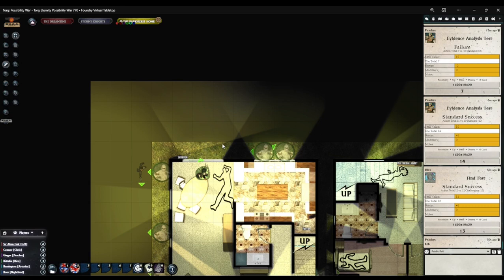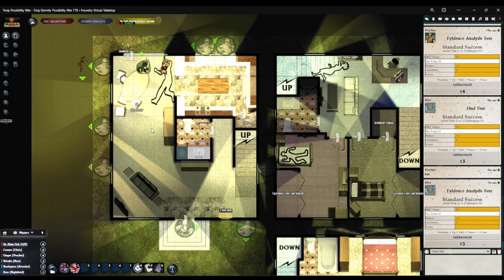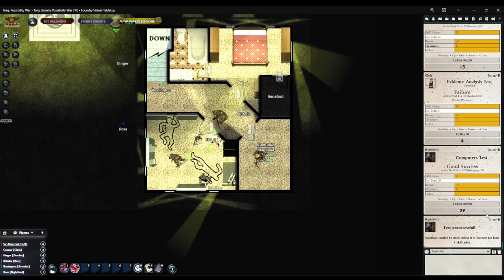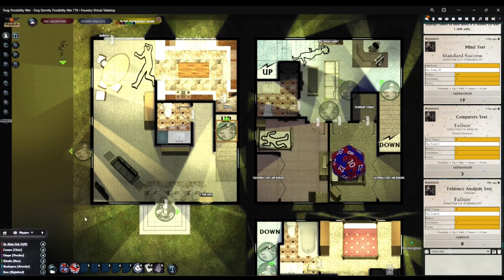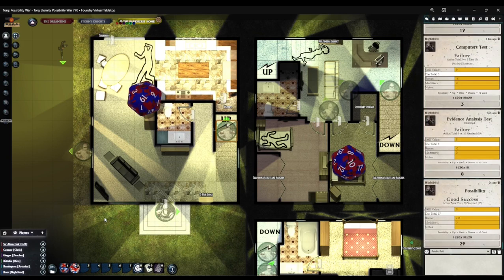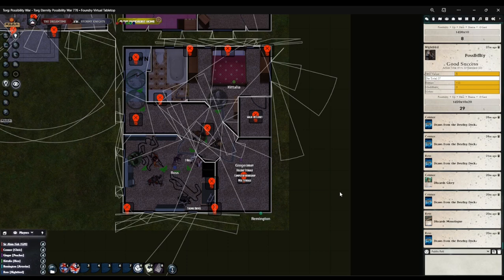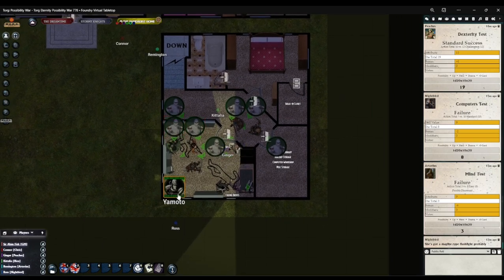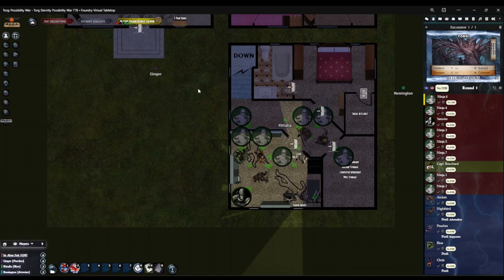Possibility War Ep076, Dangerous Information, Torg Eternity, Destiny Map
With Rios having found a high-tech Ninja star lodged below the back porch light and Nightbird finding more information on Parkhurst’s computer, and with all exploring clues relevant to obtaining a full picture of what took place, after only a half-hour of such work the Sun had fallen beyond the horizon and the lights of the local area, not just the Parkhurst residence, cut off, leaving our heroes in total darkness and absolute danger.

Ulisses Spiele for Torg Eternity – Writing, Contributions & Editing: Marcus Plötz, Greg Gorden, Shane Hensley, Deanna Gilbert, Darrell Hayhurst, and Ross Watson. Thank you.

Writing, Contributions & Editing for Relics of Power Trilogy, Part I ~ The Destiny Map: Christopher Kubasik with Thomas M. Baxa, Stephen Crane, David Dorman, Jacqueline M. Evans, Richard Hawran, Cathleen Hunter, Douglas Kaufman, Michael Stem, and Sharon Wyckoff.

Important Contributors to These Works:
Torg Game System for Foundry VTT , built by GM Matt, Rwanoux, Algor, Helmut, Manuel, Durak, BadIdeasBureau, Spatula, Orome, and others!  If I missed someone, please let me know.  Thank you for your brilliance.